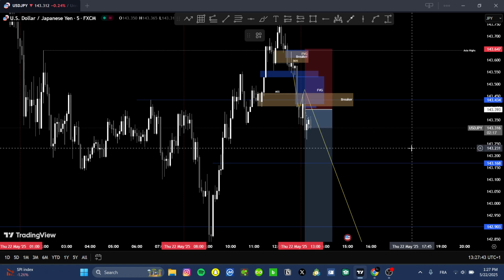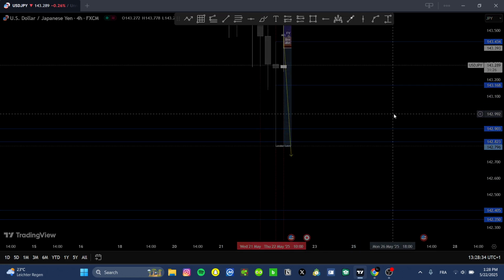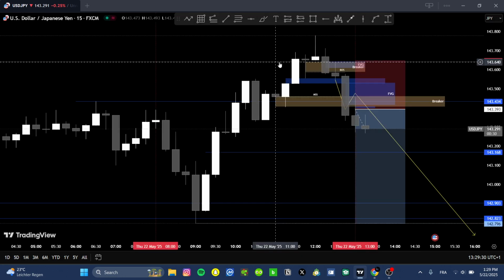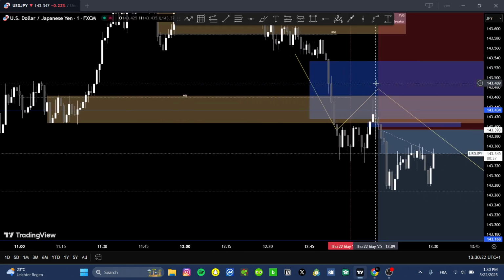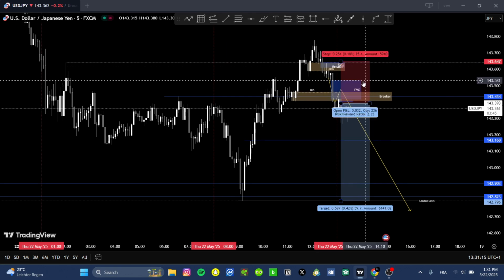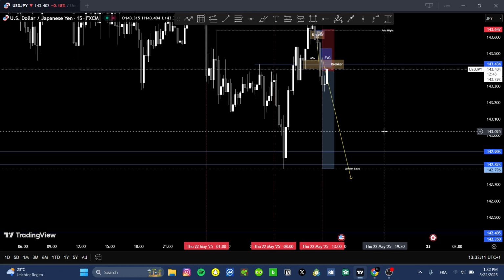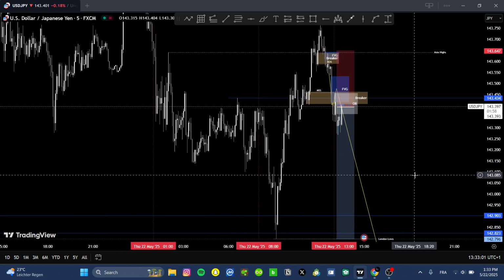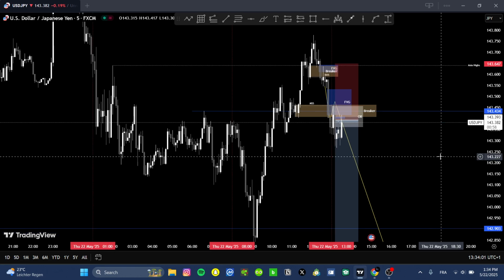My trade idea for the day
Whether you're learning how to build a daily bias or trying to refine your own strategy — this is how I do it every single day.